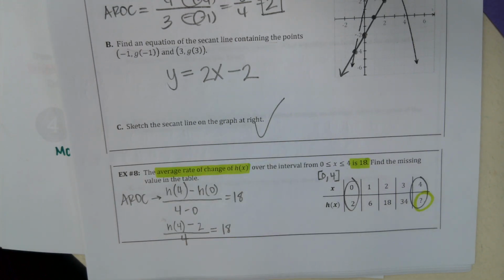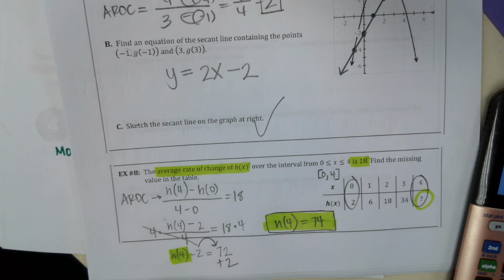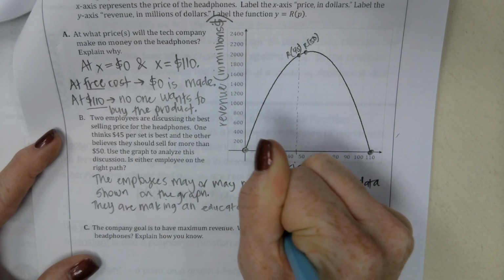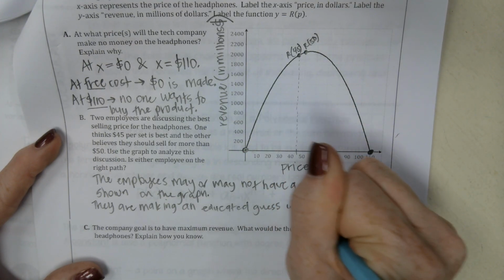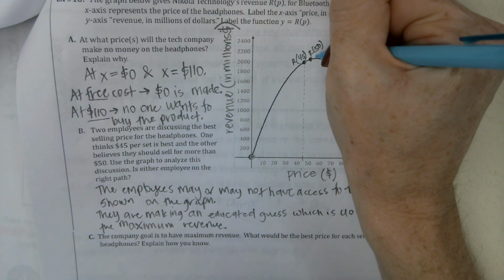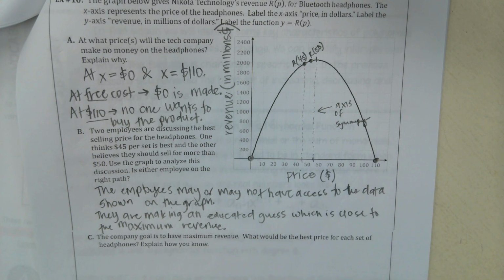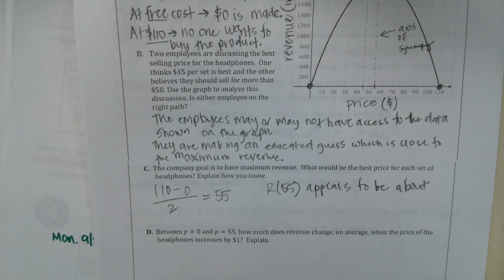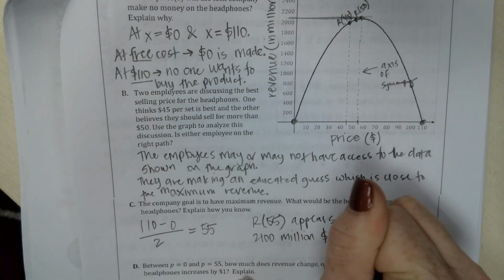9.15.2025 - Linear and Quadratic Rates of Change Day 3